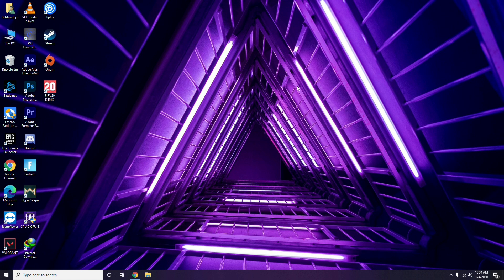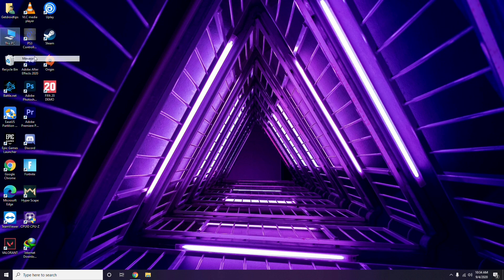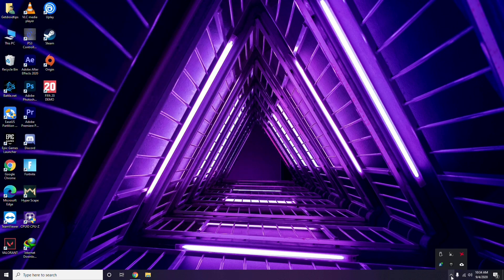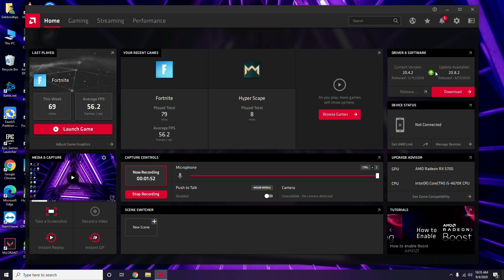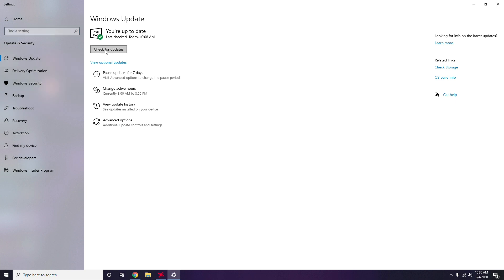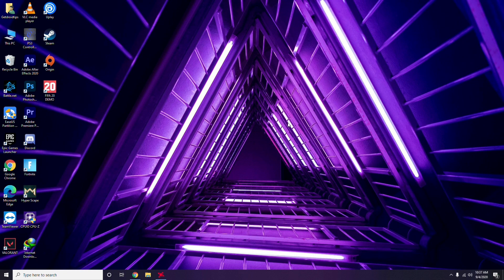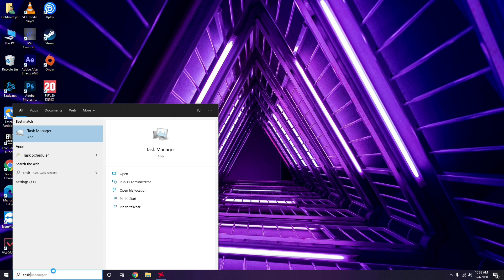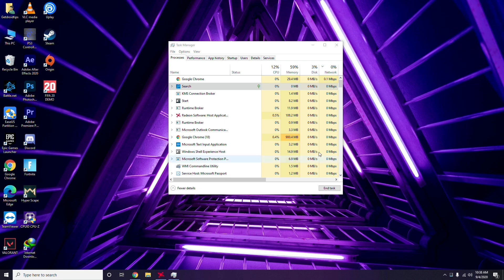How to Fix Crusader king 3 Crashes and require Reinstallation on Game pass Guide (xbox/PS4/pc users)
Starting off, the Xbox Game Pass is an online video game subscription service from Microsoft for Xbox One and Windows 10 platforms. Xbox Game Pass allows users to access loads of games at a monthly subscription that means you don’t need to purchase each and every game individually. However, sometimes Gamepass can cause issues with the Xbox account, can’t connect to the profile, can’t launch the game, and more. Meanwhile, some of the Crusader Kings 3 PC players have also reported that the game crashes and requires reinstallation on Gamepass.

So, it seems that something unexpected happens while PC users are trying to launch the newly released Crusader Kings III game via the Xbox Gamepass profile. Mostly, the Microsoft Store users face several issues with the game launching and during the gameplay. Although there is nothing to do with the Gamepass profile or the game itself. The issue lies within your computer system.